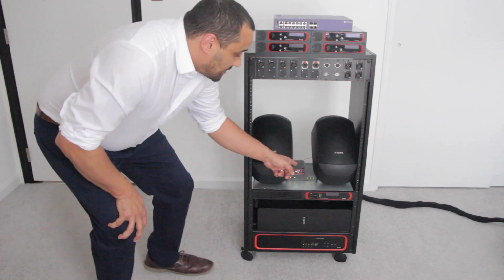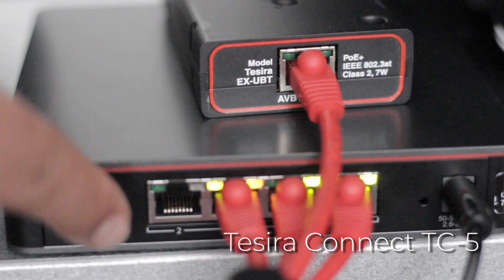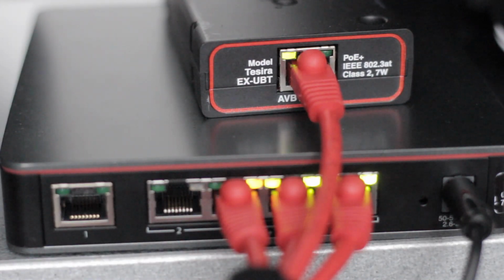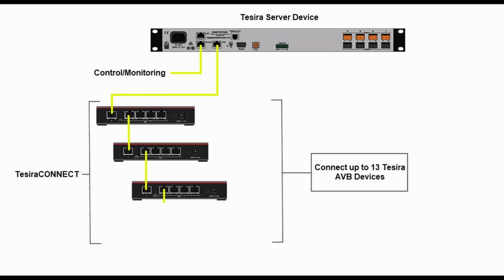Simple Biamp Bluetooth Setup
Biamp is a leading provider of professional AV equipment well-suited for a variety of applications, including conferencing, paging, and video.

In this video, I show you how easy it is to connect a Biamp system with Bluetooth, amplification, DSP, and speakers in a mobile rack.